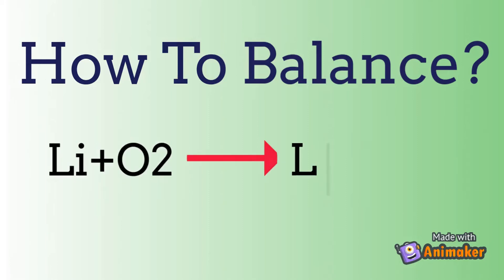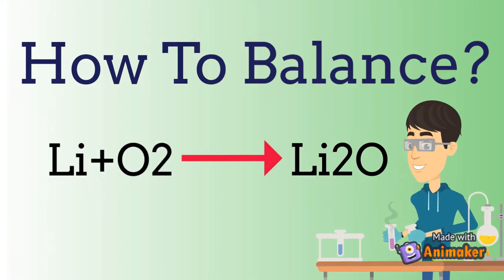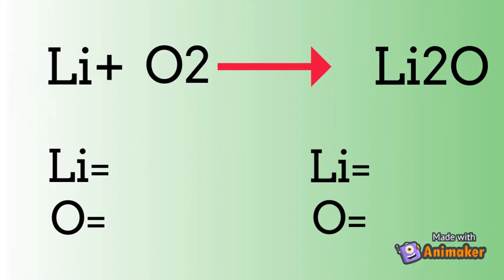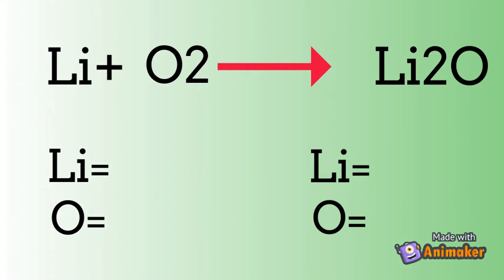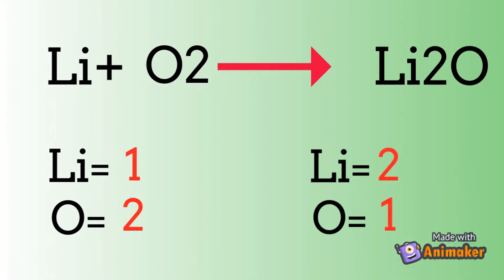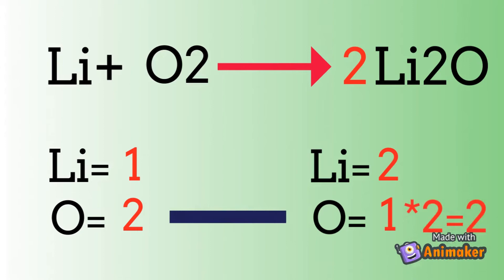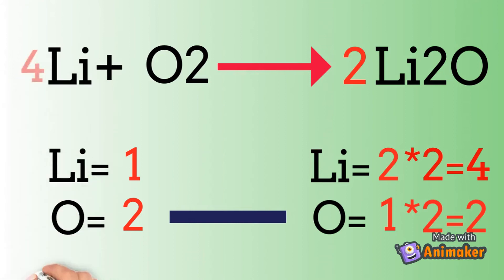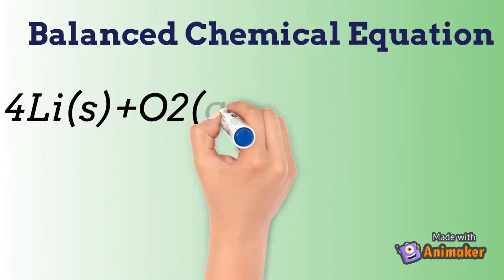How to Balance Li + O2 = Li2O (Lithium + Oxygen gas= Lithium Oxide)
In this video we'll balance the equation  Lithium(Li)+oxygen(O2)=Lithium oxide(Li2O) and provide the correct coefficients for each compound.